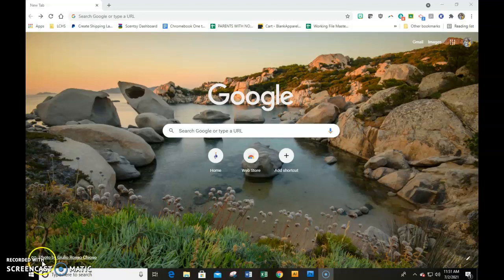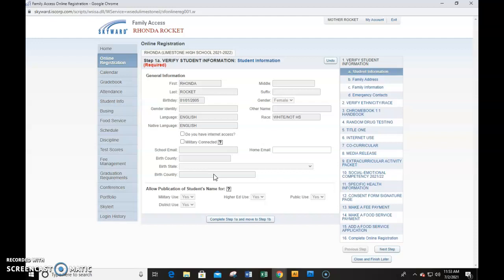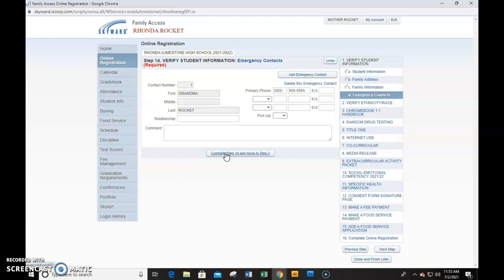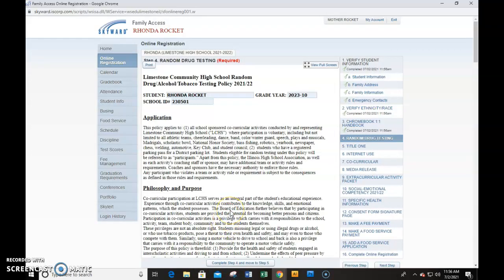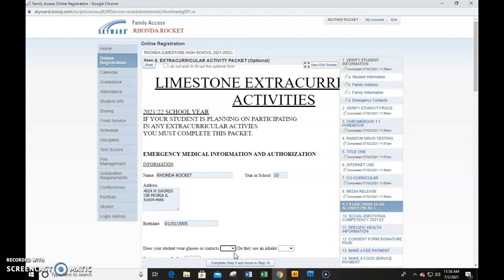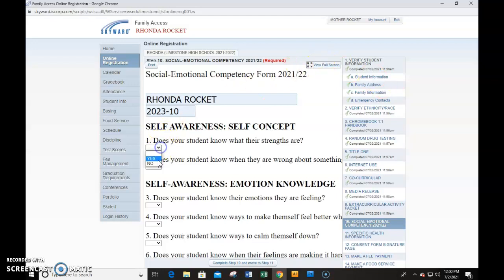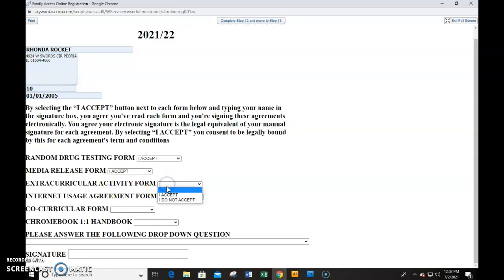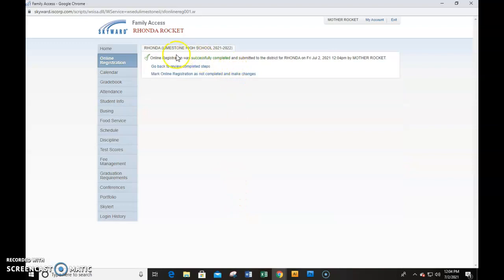ONLINE REGISTRATION 2021/22